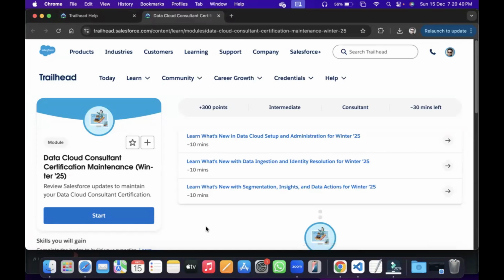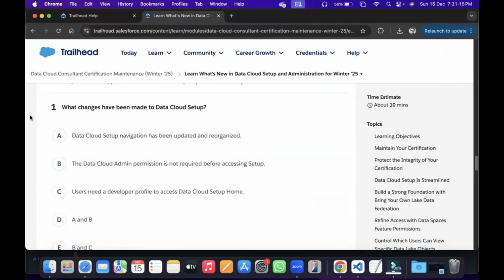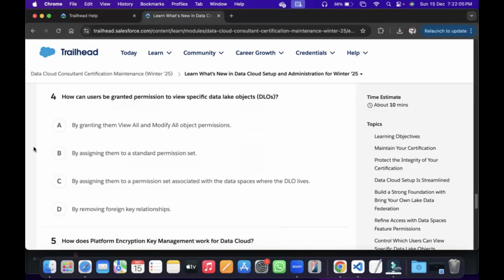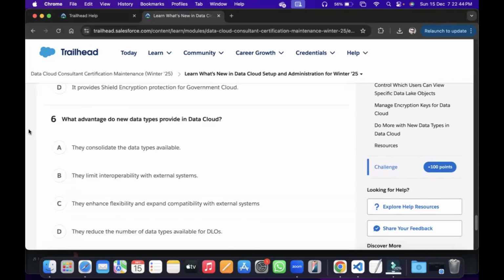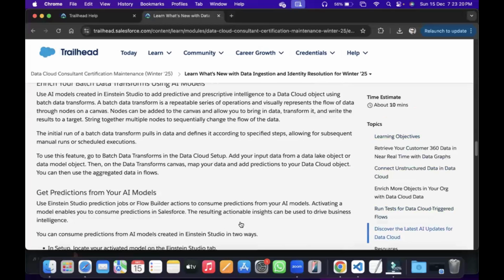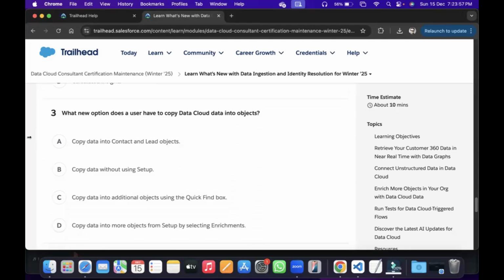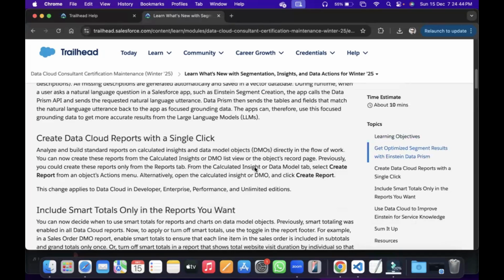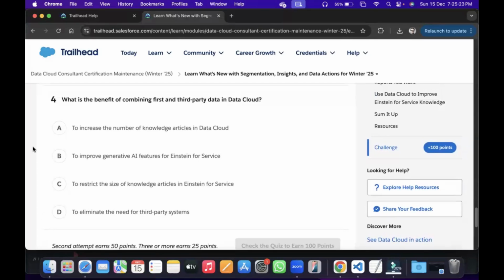Heroku Architect Certification Maintenance (Summer '24): Key Updates & Must-Know Changes!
Stay certified and ahead with this detailed guide to Heroku Architect Certification Maintenance for Summer '24. This video dives into the latest Heroku platform updates, explains the changes impacting architects, and provides expert tips to pass your certification maintenance exam with ease.

Detailed overview of Summer '24 updates, including app scalability, deployment workflows, and security enhancements.
Step-by-step walkthrough of the certification maintenance process.
Insights into new challenges for Heroku Architects, including advanced application development and integration.
Pro tips to navigate difficult exam questions and keep your skills sharp in cloud architecture.
Don’t risk losing your Heroku certification—watch now to stay up-to-date with Salesforce’s evolving ecosystem and maintain your competitive edge!

Summer '24 Heroku Updates
Heroku Architect Certification Challenges
Scalable Cloud Applications
Is Heroku Still Relevant in 2024?
Advanced App Development Trends